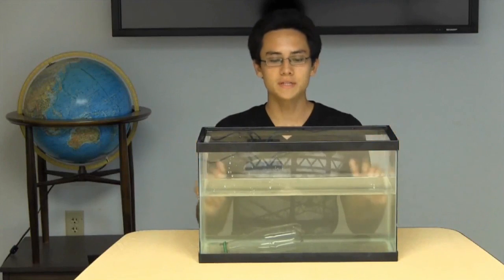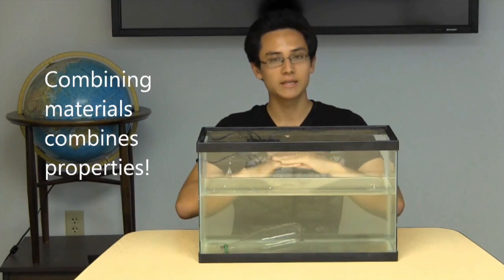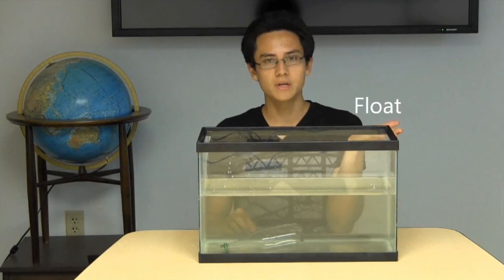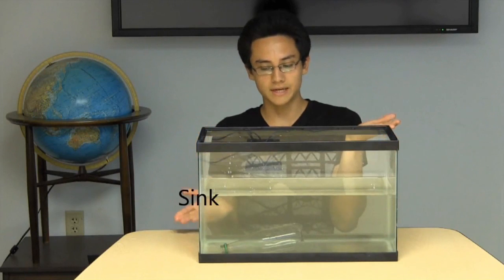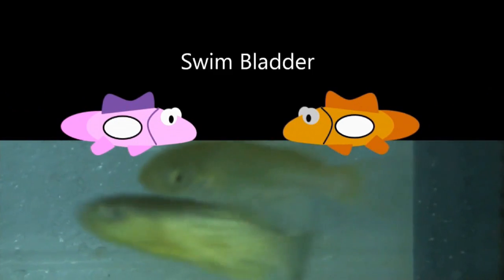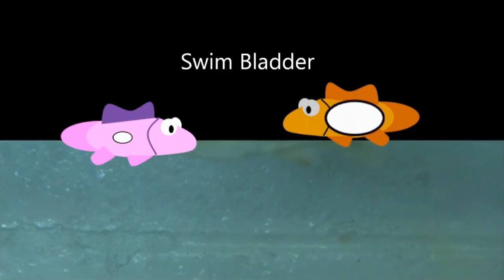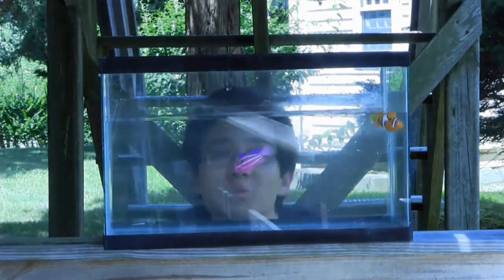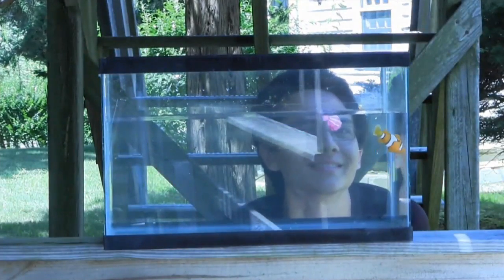Floating and Sinking: A Fish Full of Folly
Some materials sink and others float. But which is which and what happens when we combine them? Using a variety of demonstrations, this video explores the phenomenon of floating and sinking. In particular, we discuss the concept of density and how materials can be combined or alternatively altered to create vehicles that float or sink as we wish.